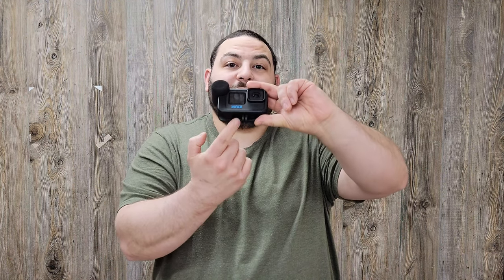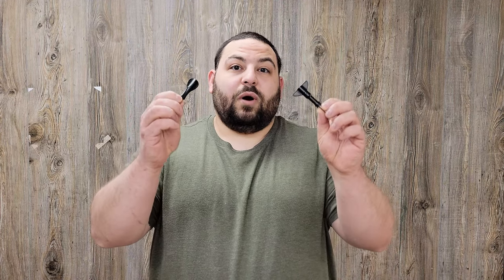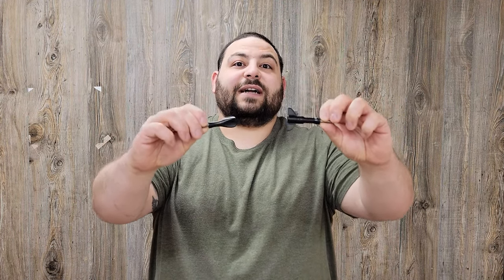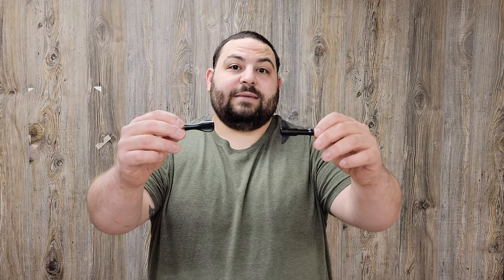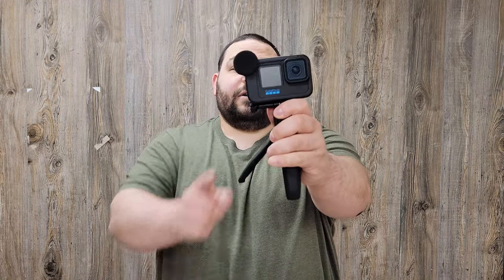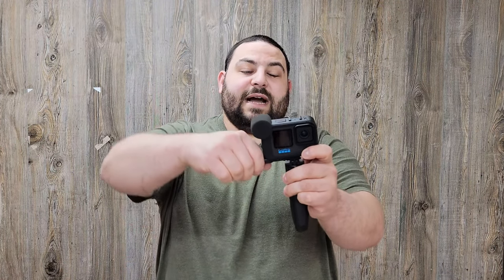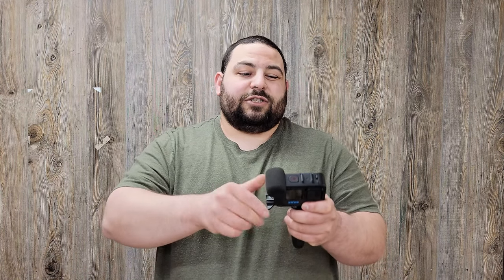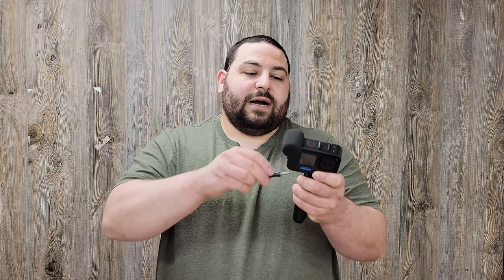How To SOLVE GoPro Media Mod's Biggest Flaw, And For CHEAP!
What is up everybody and welcome back! In today's video I'm sharing a pair of thumbscrews I found on Amazon that completely clear the body of the GoPro Media, making it so much easier to use! If you have a Media Mod, you know how inconvenient this issue can be, but luckily that is a thing of the past now.